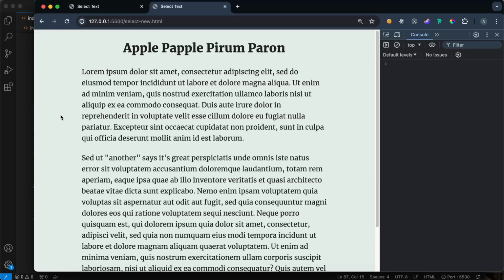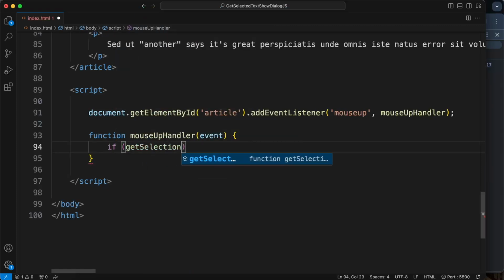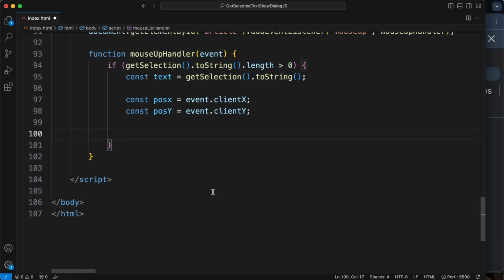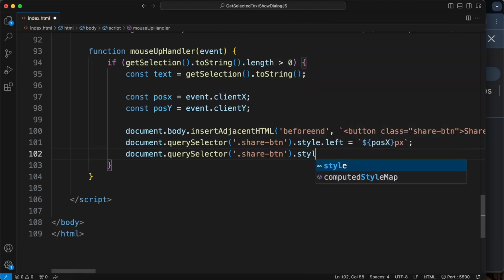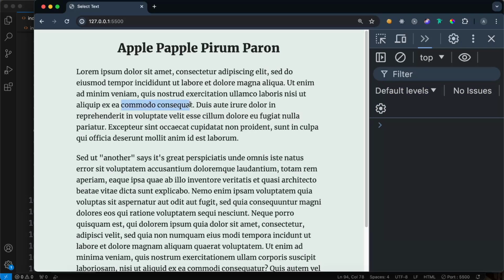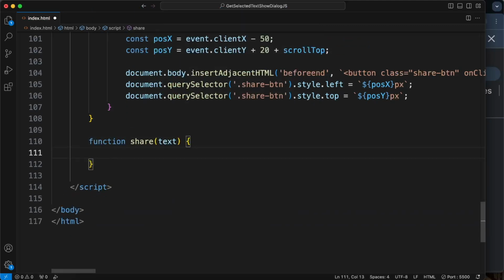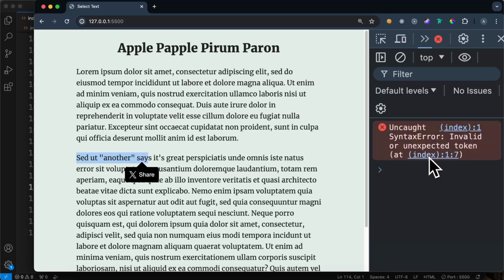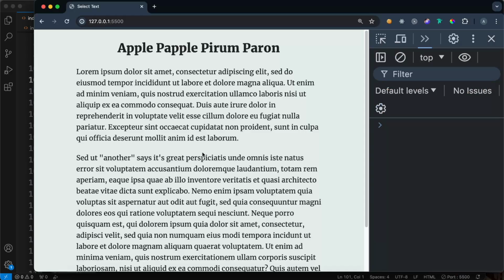Get selected text and cursor position to show share popup dialog with JavaScript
Use JavaScript to get the selected text as well as the cursor position and show a share popup dialog.